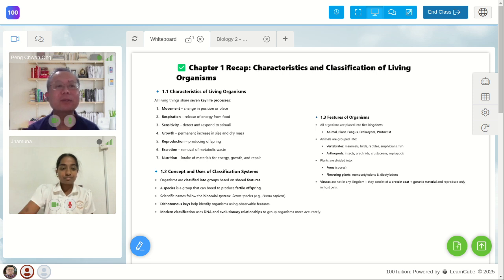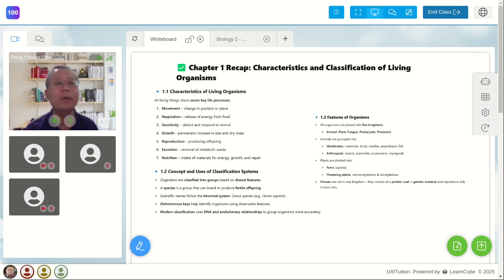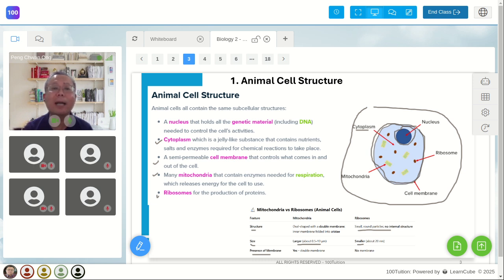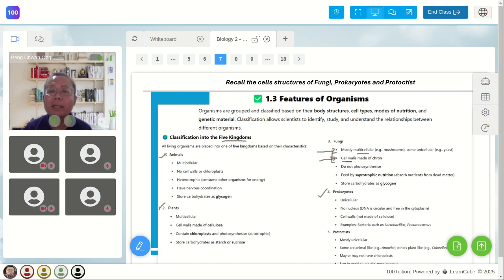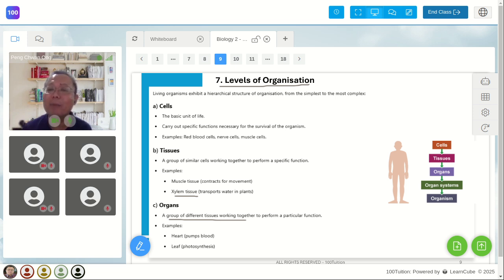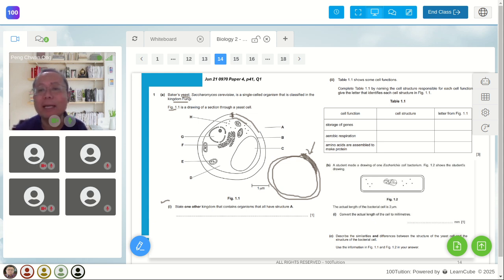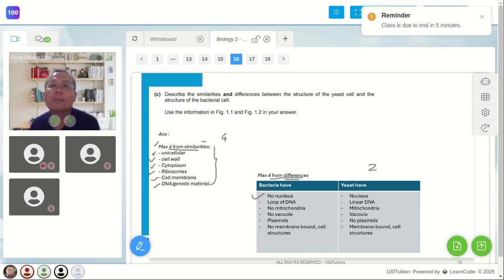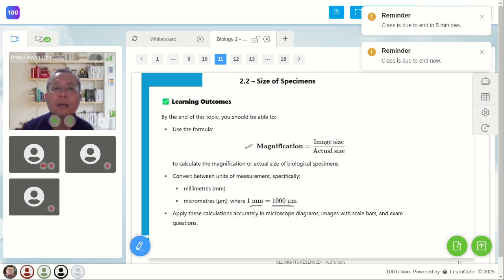IGCSE Biology 2 - Organisation of the Organism